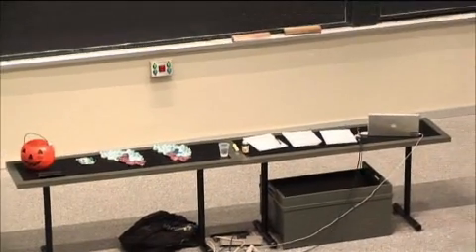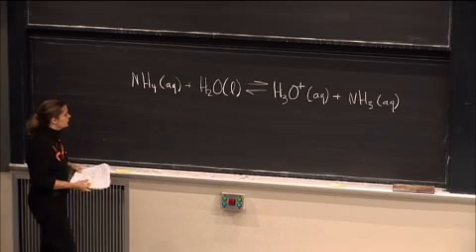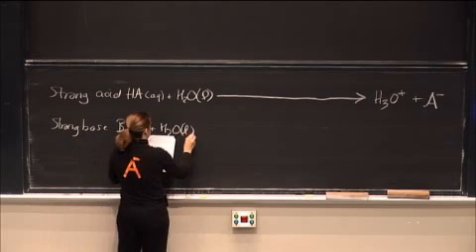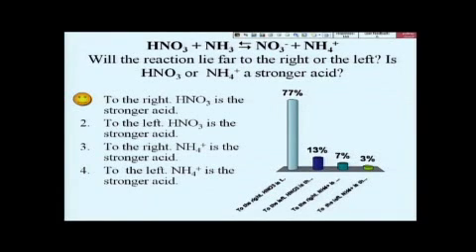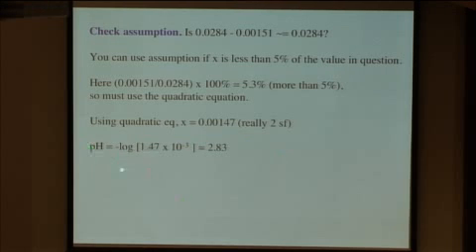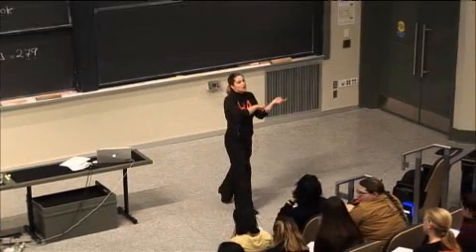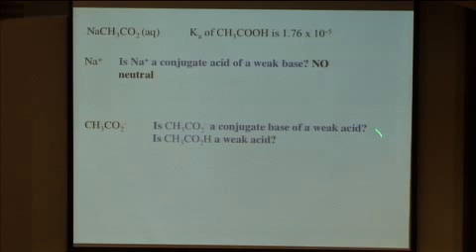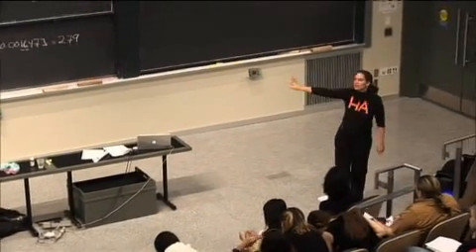ocw 5 111 f08 lec22 300k